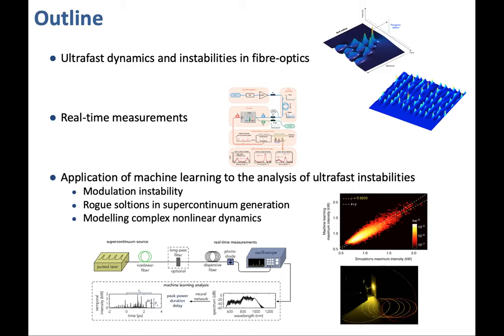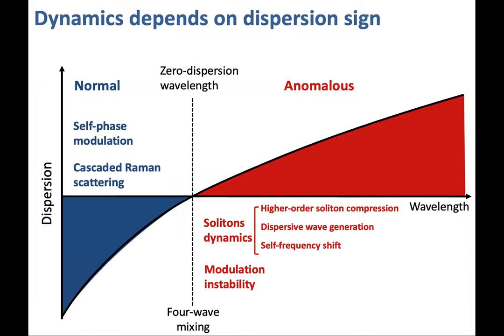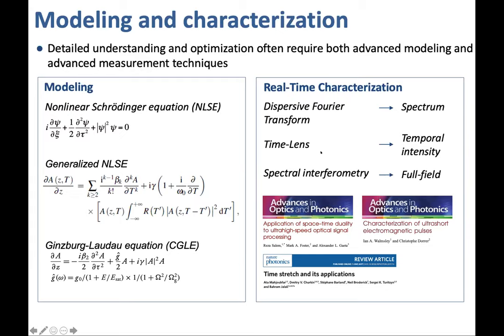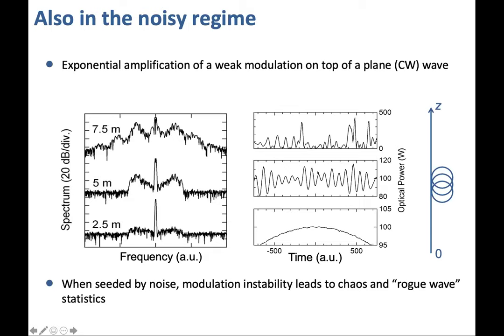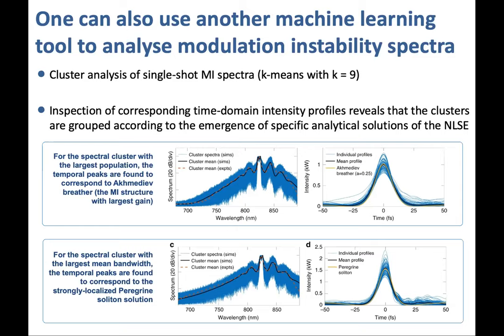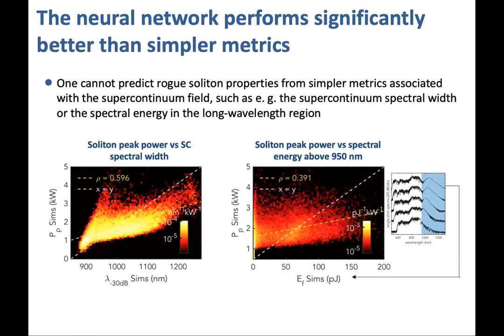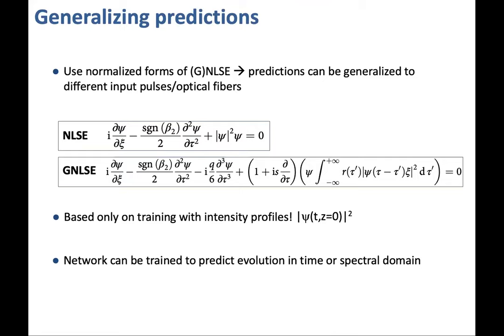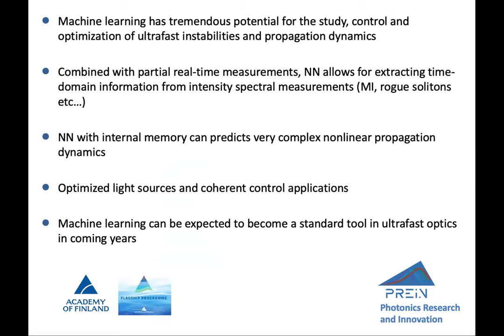Lake Como School (Machine Learning Photonics, 15-19 March 2021) Goery Genty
Goery Genty (Tampere University, Finland)
Lecture “Machine learning analysis of instabilities and coherent nonlinear dynamics in fibre-optic systems”